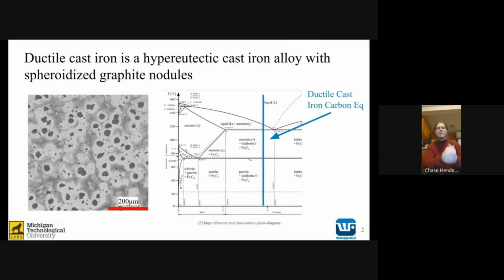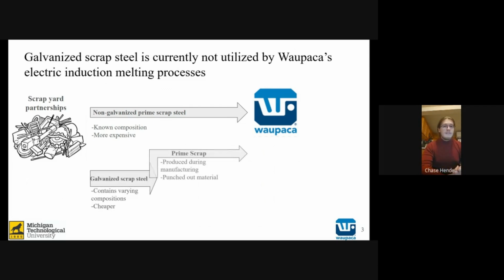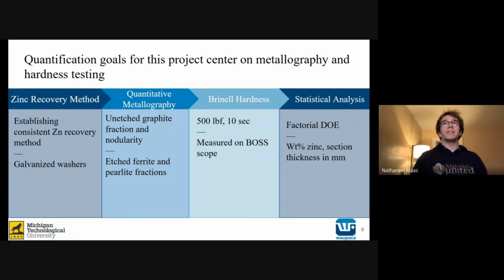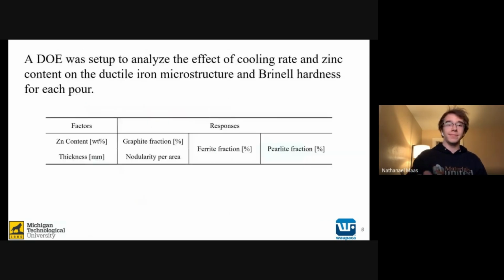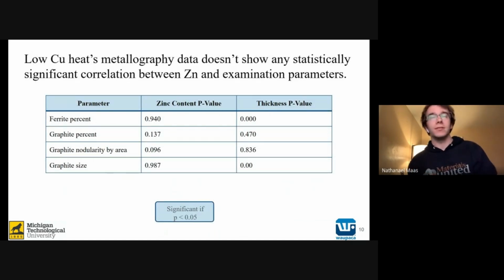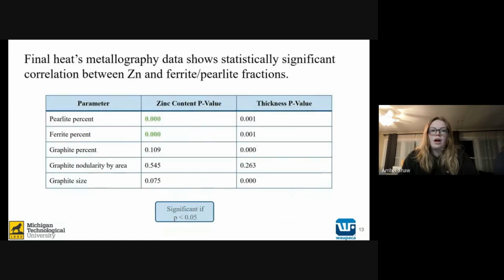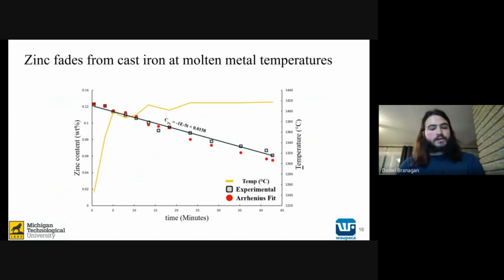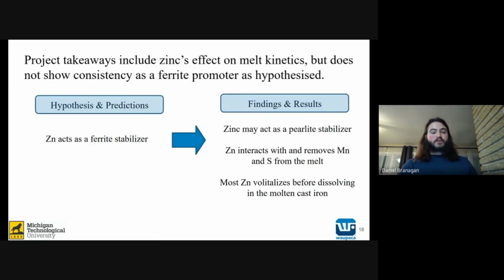227:Quantifying the Effects of Zinc on Ductile Iron's Microstructure and Mechanical Properties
Project Overview:
This project seeks to quantify the effects of zinc on ductile cast iron's microstructure and therefore mechanical properties. This is a largely unknown and unexplored topic, but is gaining importance as industry considers adding galvanized, or zinc coated, scrap steel into charge material. The project evaluates a hypothesis exploring zinc's role as a ferrite promoter as suggested in the very limited literature on the subject, and incorporates zinc additions in castings used for microstructural analysis and tensile testing.

Team Members:
Amber Shaw, Materials Science and Engineering
Daniel Branagan , Materials Science and Engineering
Chase Henderson, Materials Science and Engineering
River Maas, Materials Science and Engineering

Advisor:
Paul Sanders, Materials Science and Engineering

Waupaca Foundry